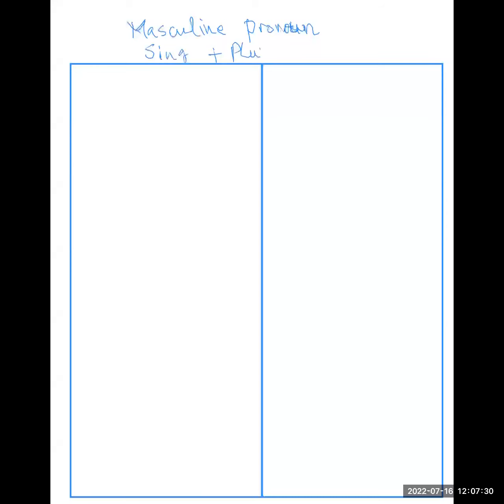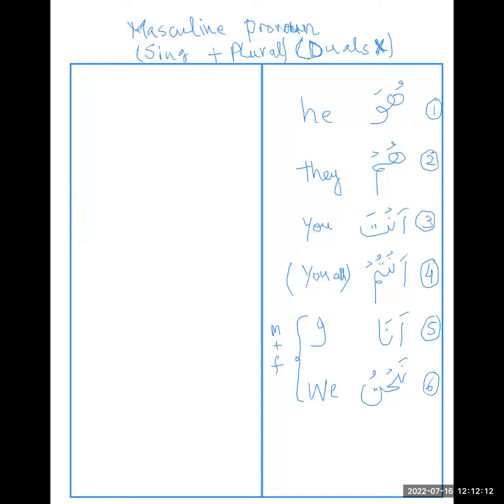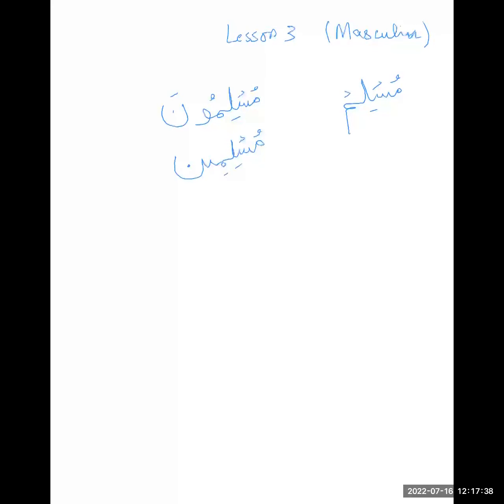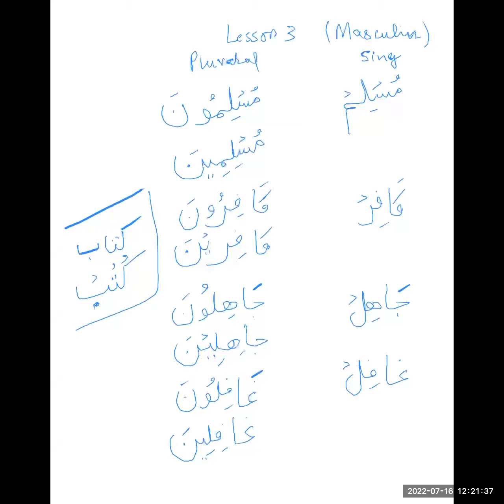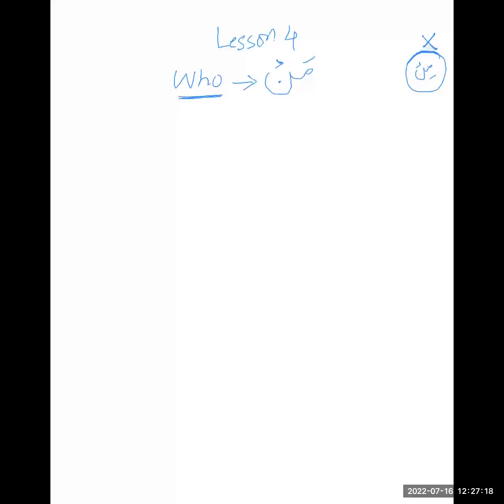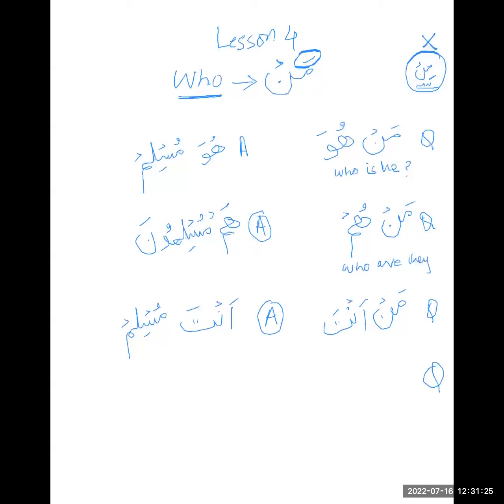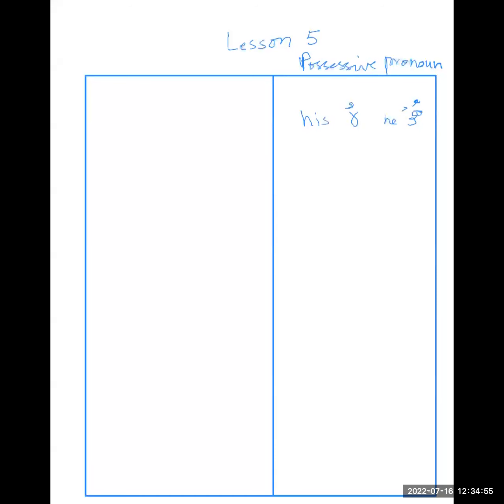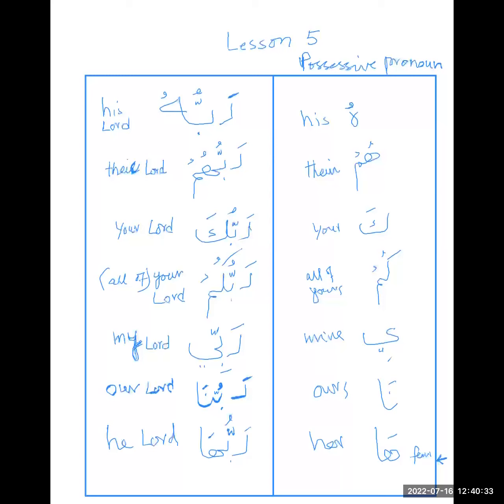2022-07-16 - 12 pm (Ottawa time) Quran Class